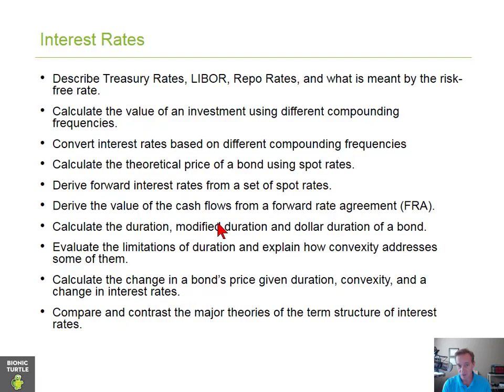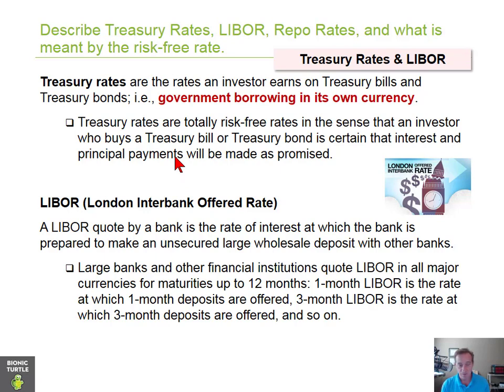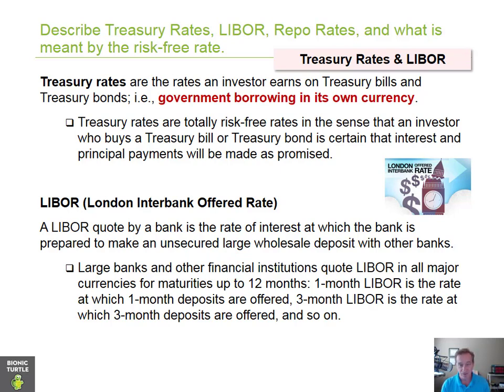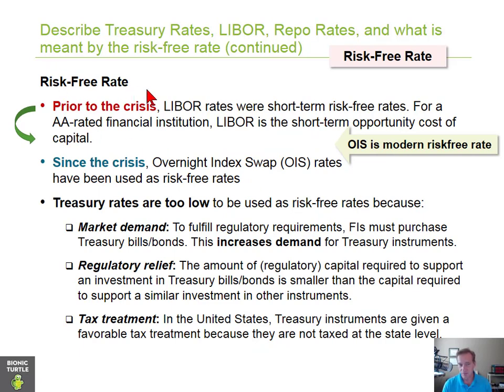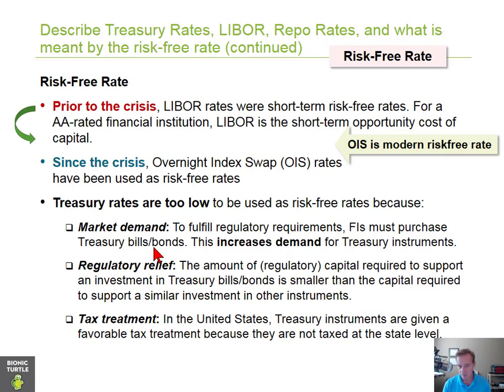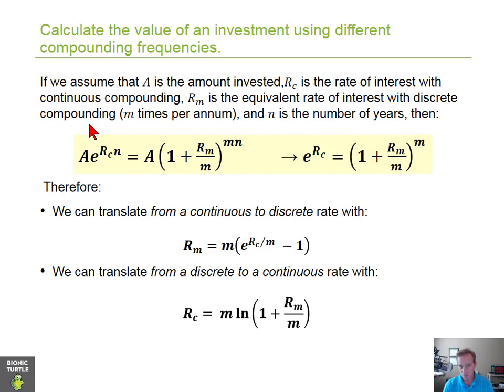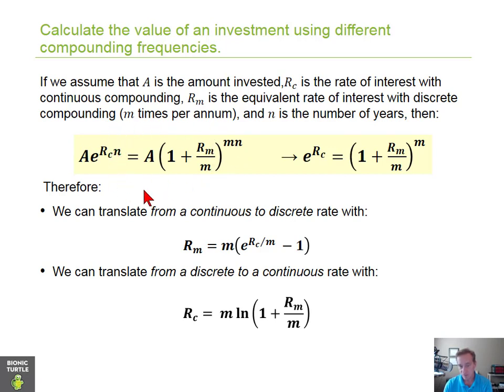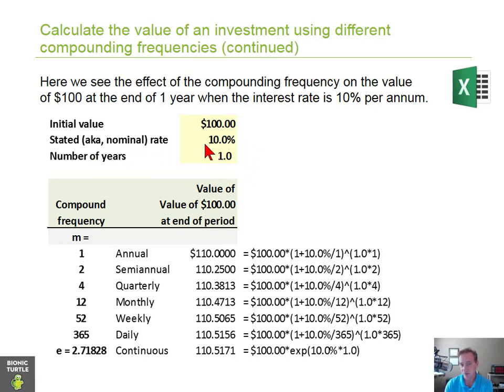R19 P1 T3 Hull Ch4 rates sample